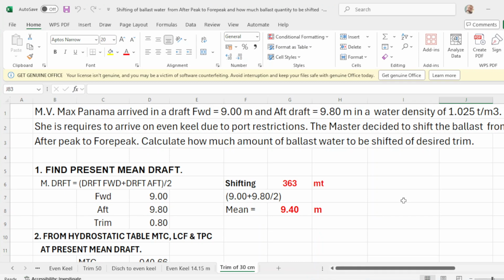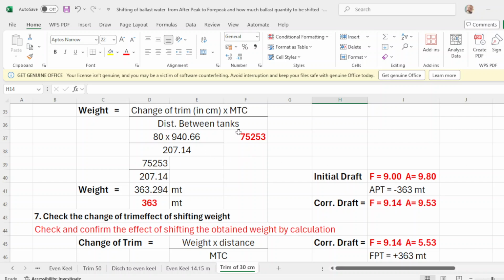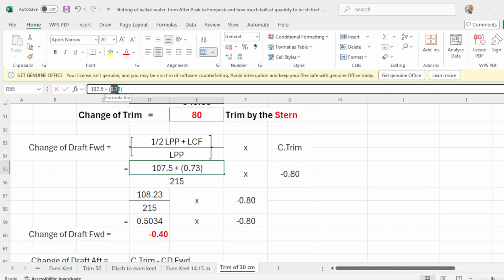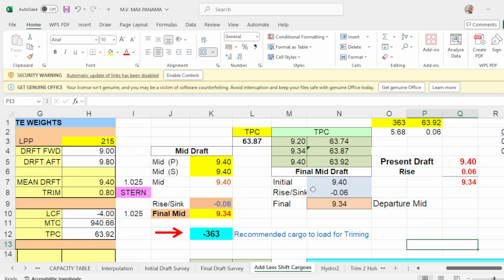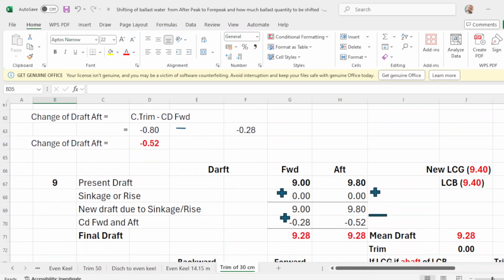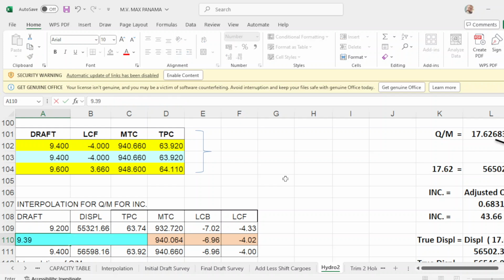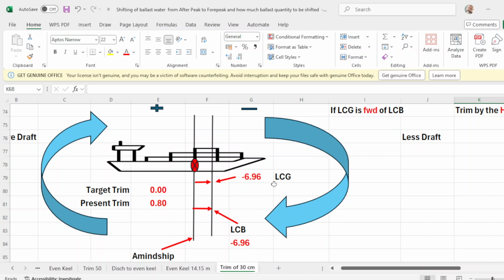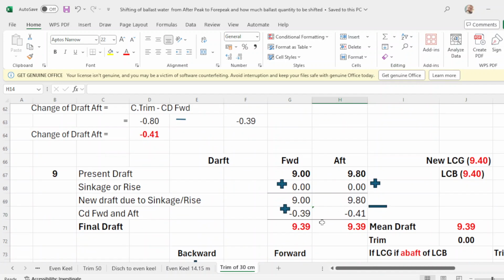Shifting of Ballast Water from Apt to Fpt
This video is a short presentation of shifting of weights, amount of weight in APT shifted to FPT by “Change of Trim method” (COT). Also you should compute how much ballast water (weight) be shifted to another compartment or tank. It will make it easy for the Chief Mate to compute the arrival draft without using the Loadicator. Arrival and departure drafts make things easy at the tip of your fingertips. Take advantage of such a program to lessen your workload on board. This is not a shortcut method but rather a mathematical approach by Excel for shipboard use.

Shifting of ballast water  from After Peak to Forepeak and how much ballast quantity to be shifted